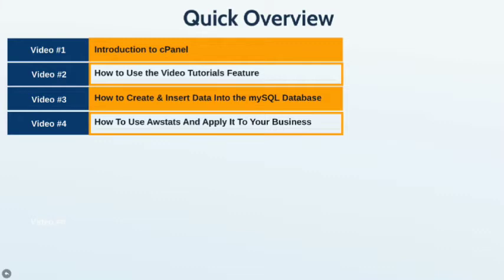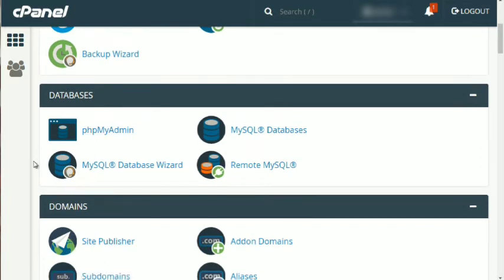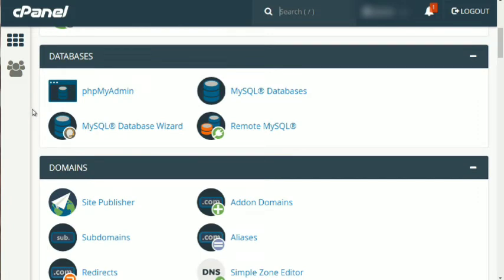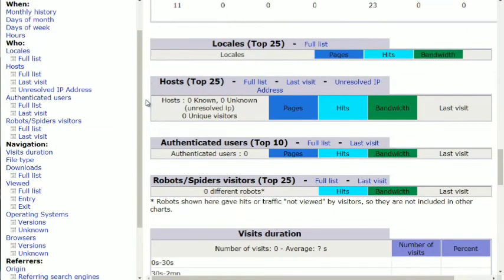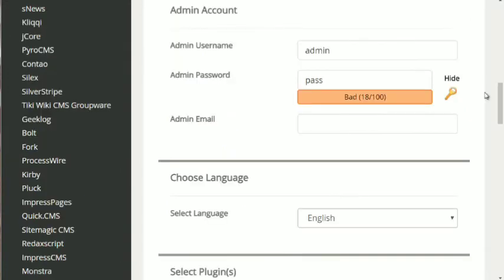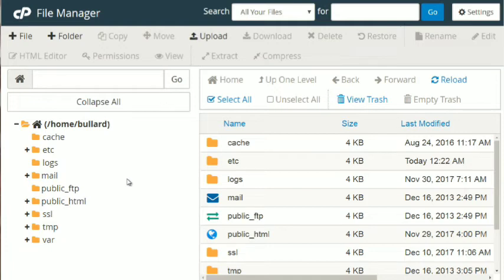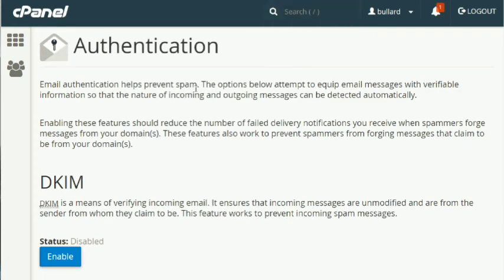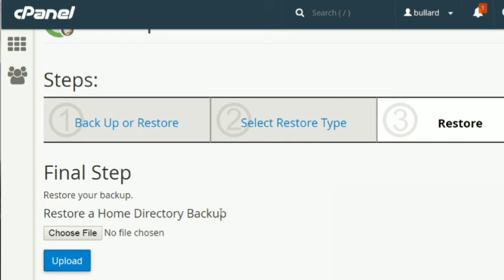Unique idea is to earn millions dollars from Panel Power Package . 100% free video course.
Now, EARNING MILLIONS of DOLLARS will not be a dream for you. Secret revealed in this video course “Panel Power Package”. This video course is 100% FREE for you. Use your spare time wisely by watching this video course which doesn’t cost you anything. 100% real INCOME techniques for you. Learn to make MONEY with easy steps. Get the MONEY instantly, watch and start earning today!